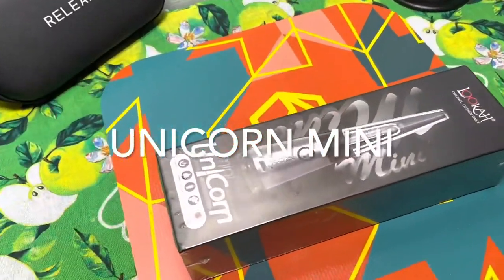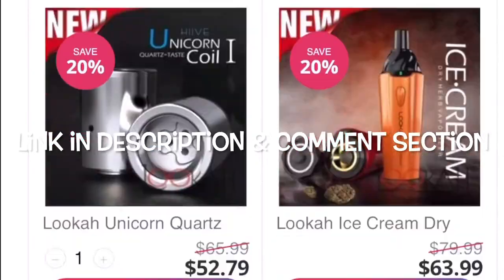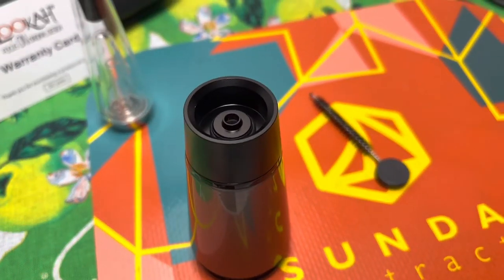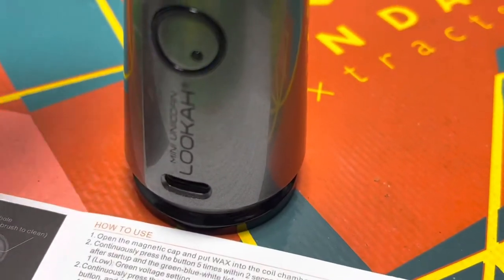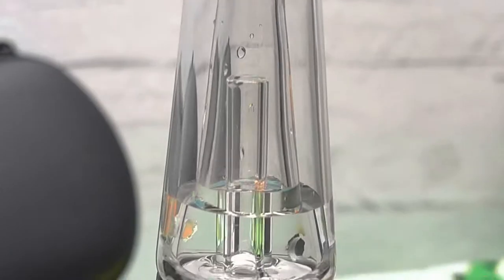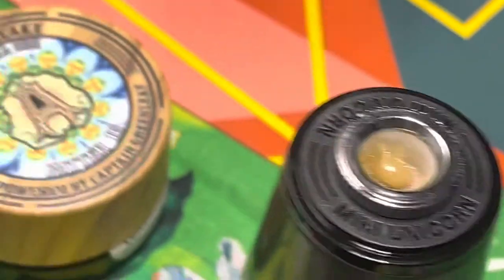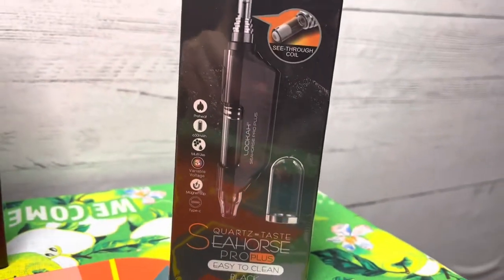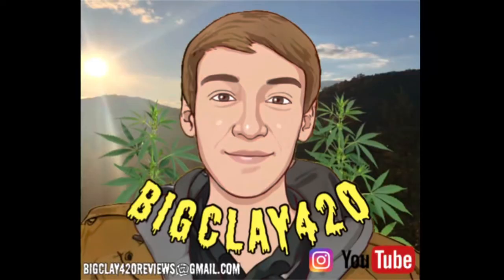How To Use Lookah Unicorn Mini Review & Tutorial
In todays video I will be showing you how to use the Lookah Unicorn Mini.